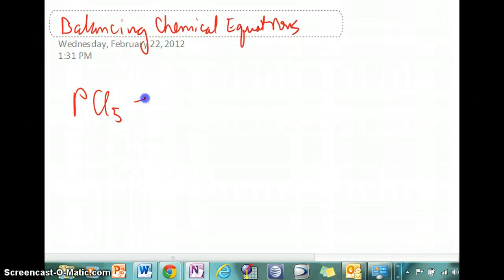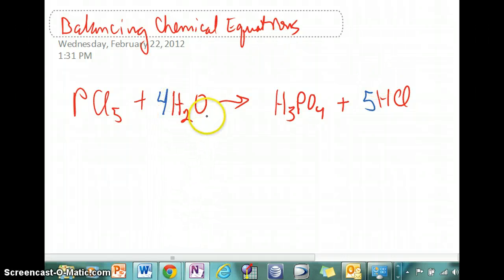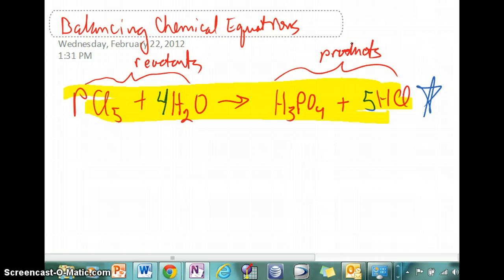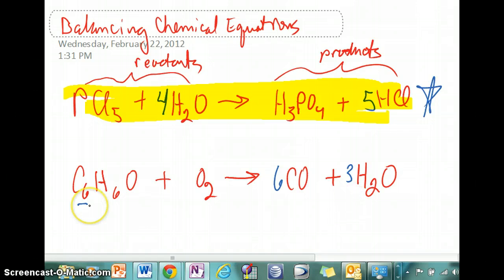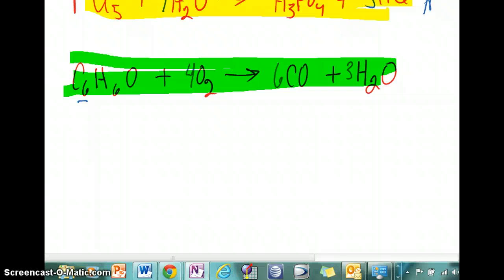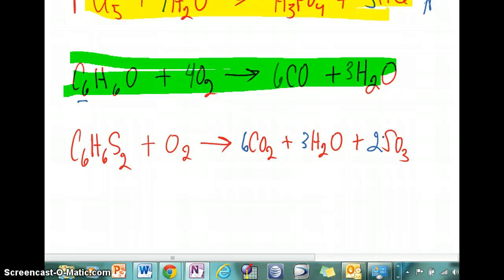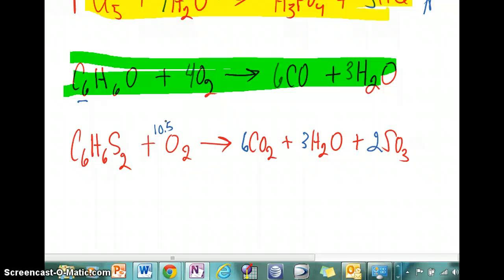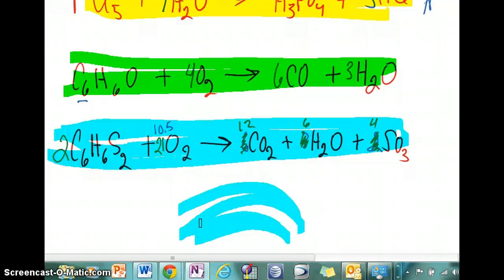Screen cast of balancing chemical reactions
shows a method for balancing chemical reactions.